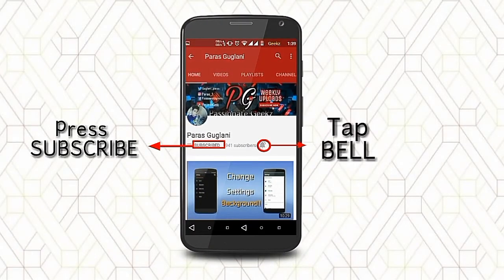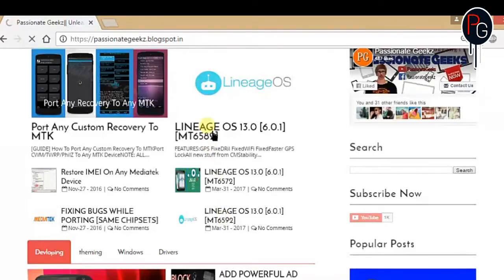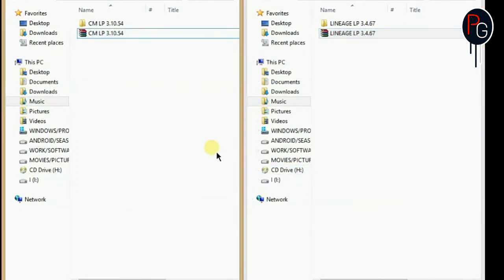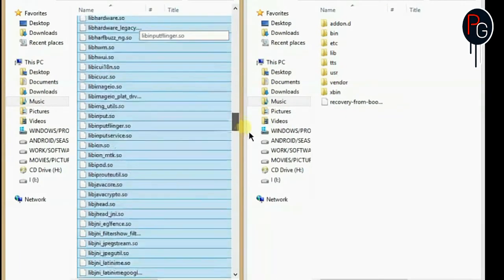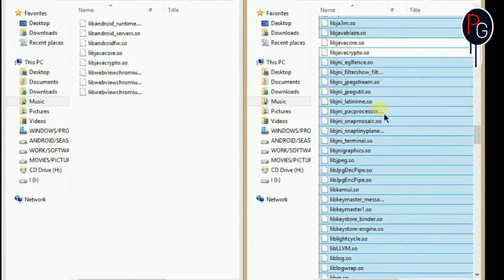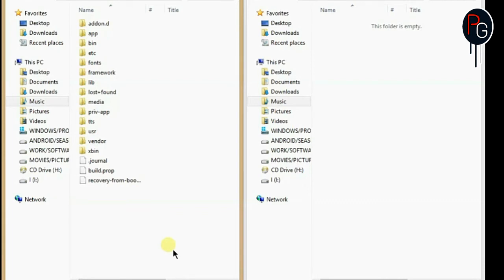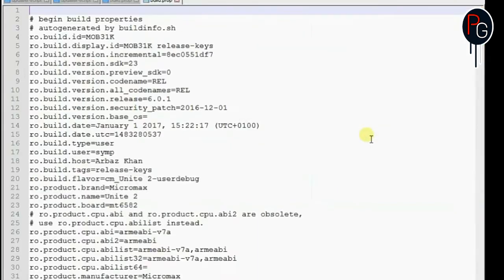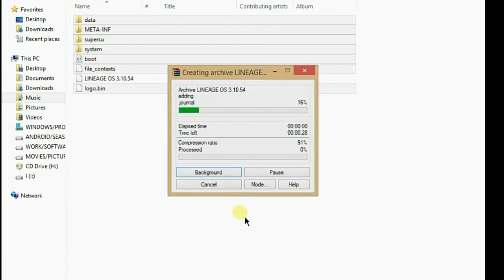Fastest Method To Port Kernels [3.4.XX To 3.10.XX] !! Android